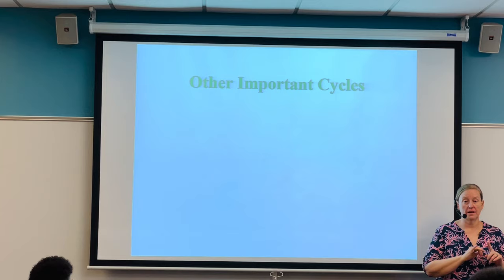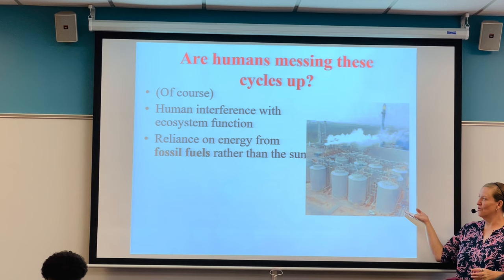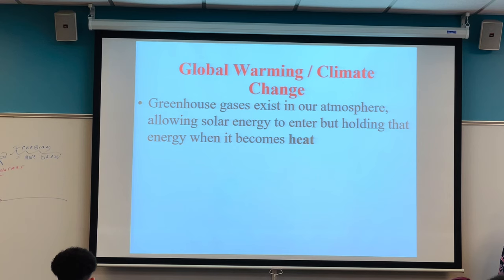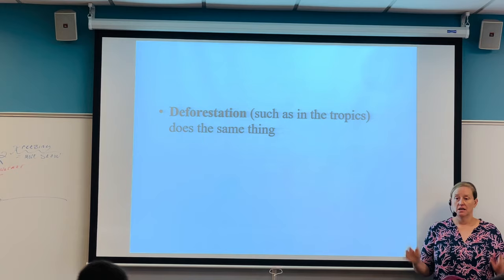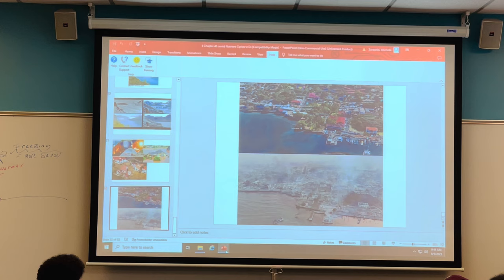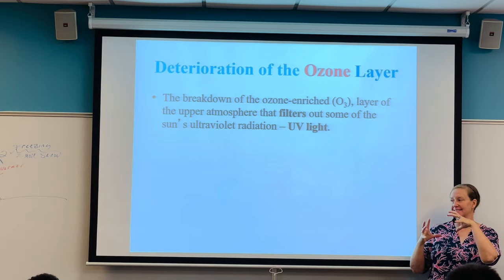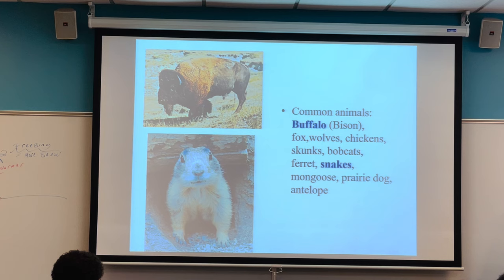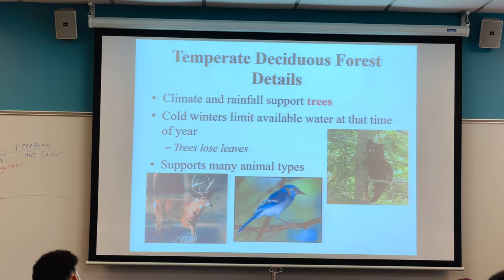Nutrients and Biomes